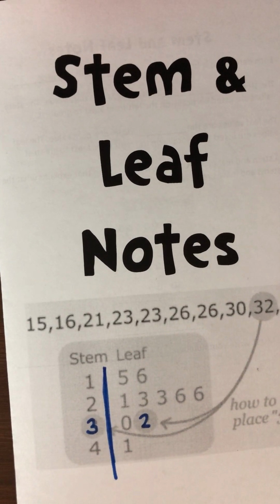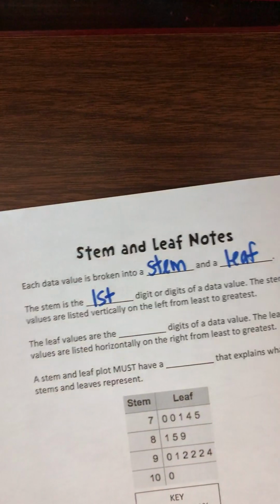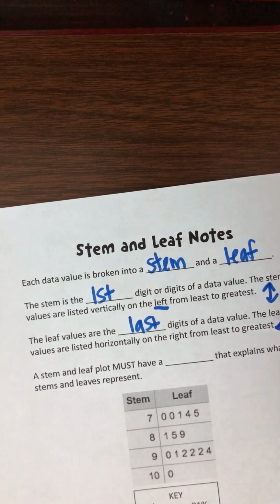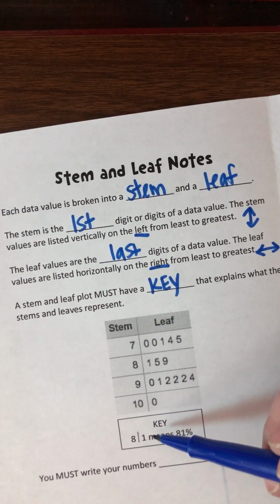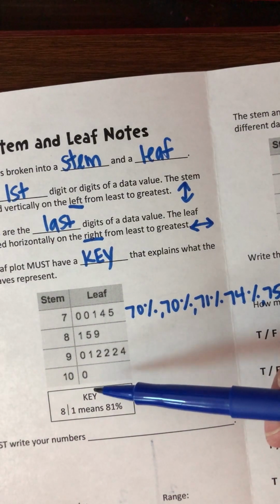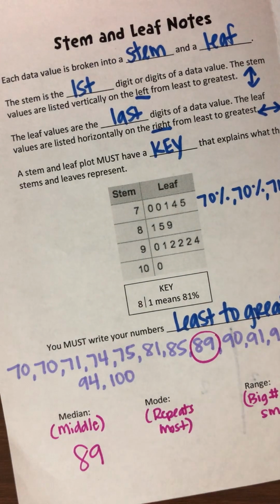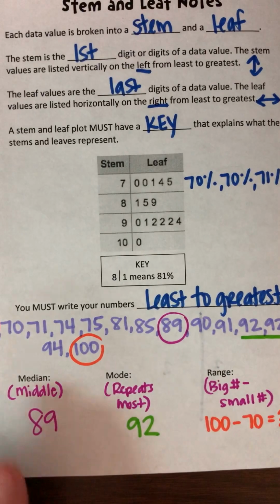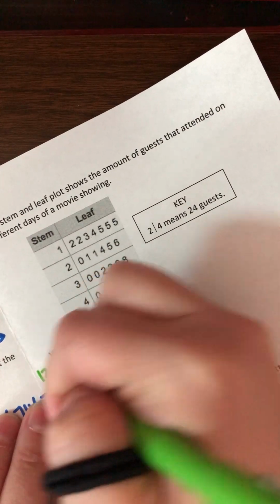Stem and Leaf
6.12A Represent numeric data graphically, including dot plots, stem-and-leaf plots, histograms, and box plots